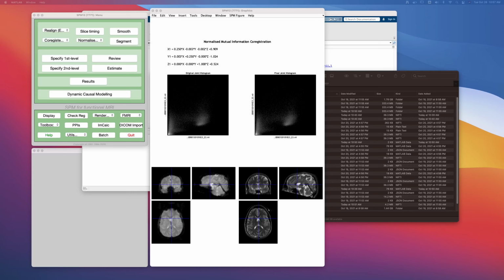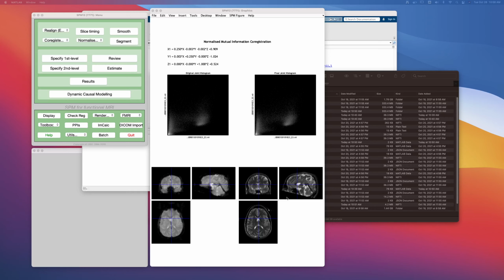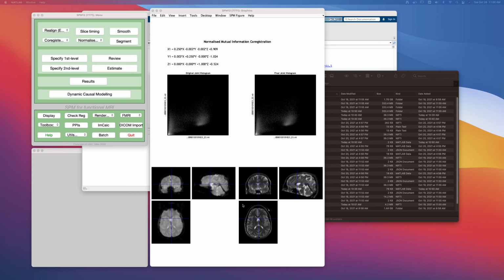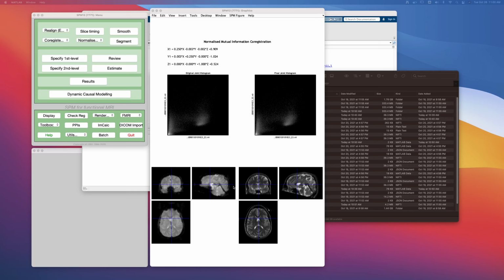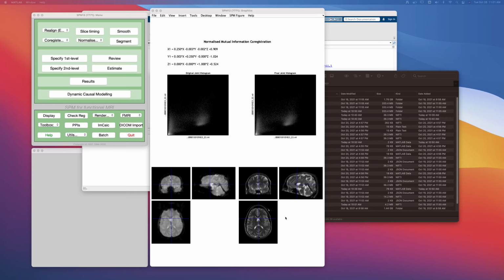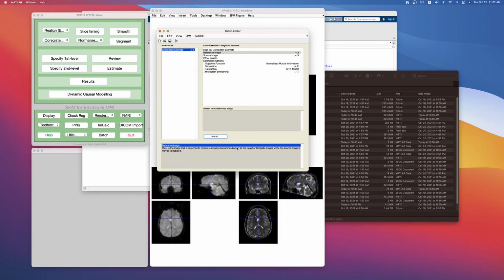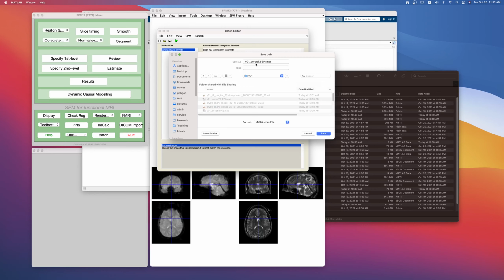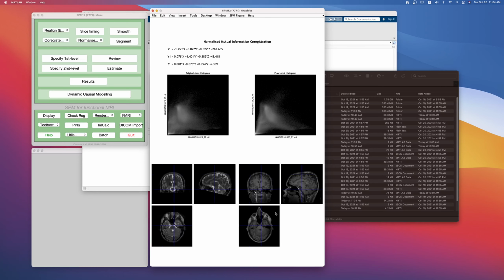2021 10 26 10 56 48 Coregister T1 T2